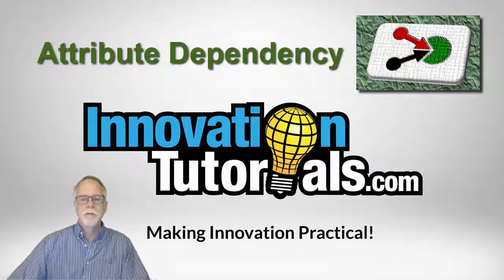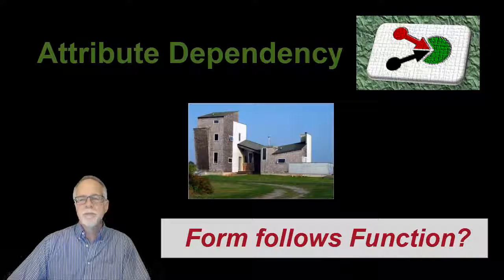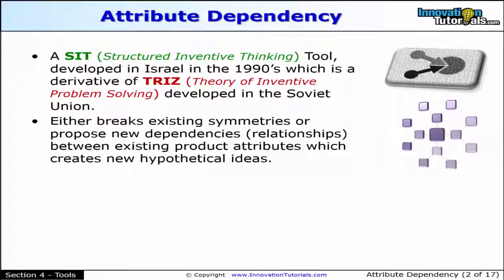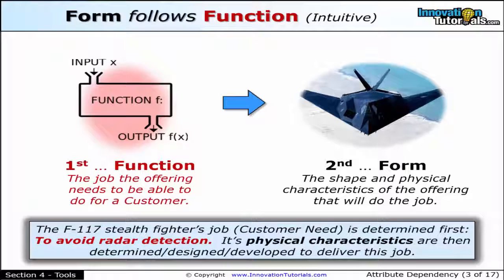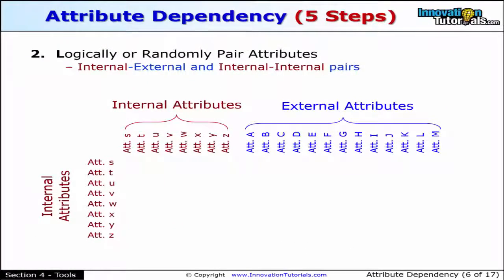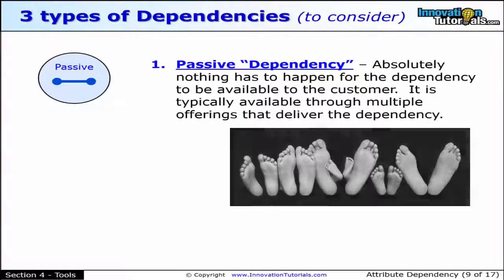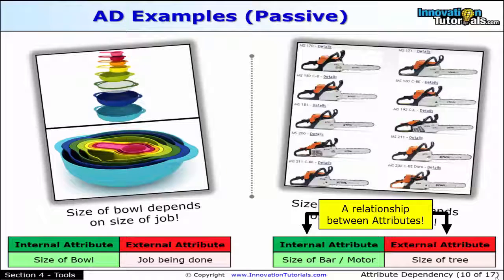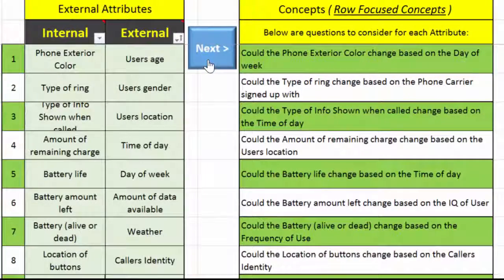Attribute Dependency Preview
Attribute Dependency is about the creation or removal of new dependencies (relationships) between existing product attributes or properties and the environment in which it operates.  Attribute Dependency flips the classic "Form follow Function" logic and instead uses the "Function follows Form" process to create novel ideas.  Inventive thinking involves doing things in unconventional ways.  Attribute Dependency is about linking internal and external characteristics, parameters or attributes.  In step 4 of our Systematic Innovation Process learn step by step how to create new and novel configurations to find new customer benefits.